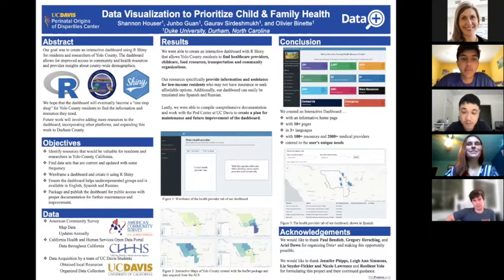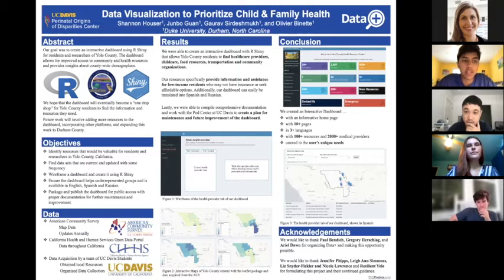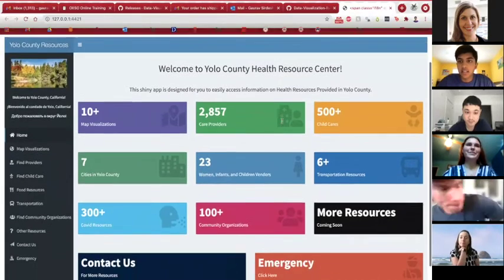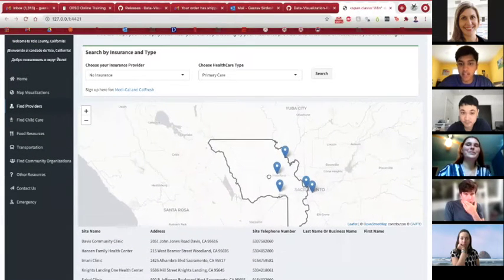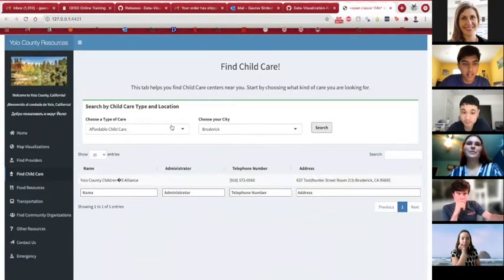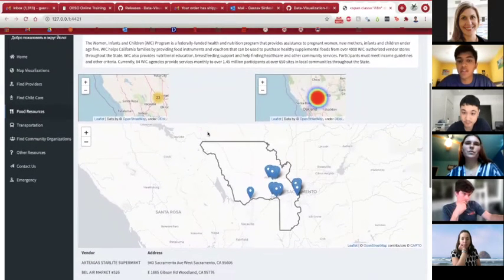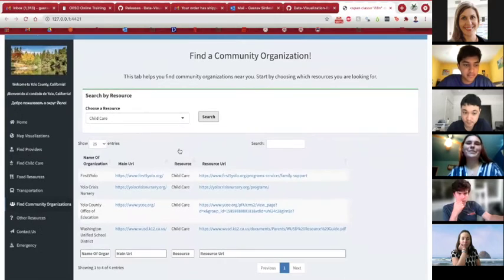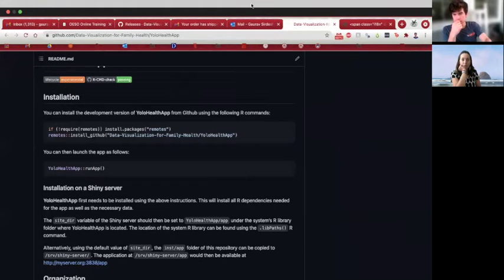Data+ 2021 Project Presentation: Data Viz for Child and Family Health